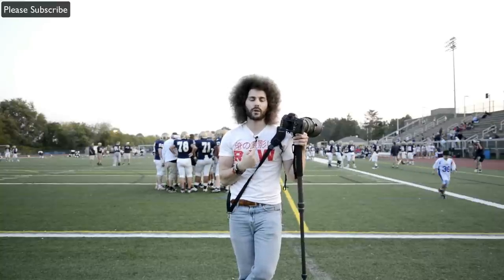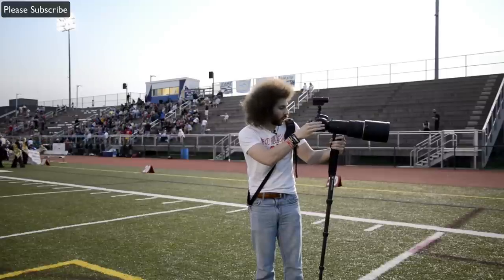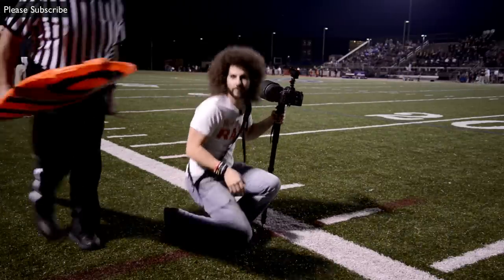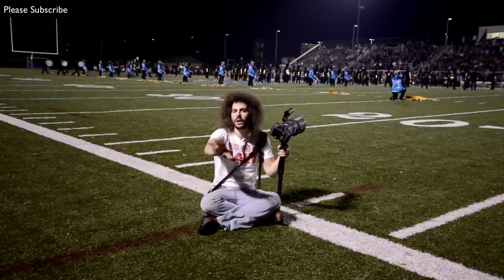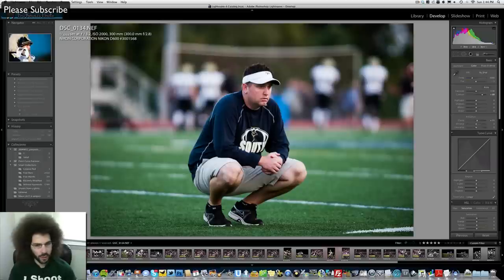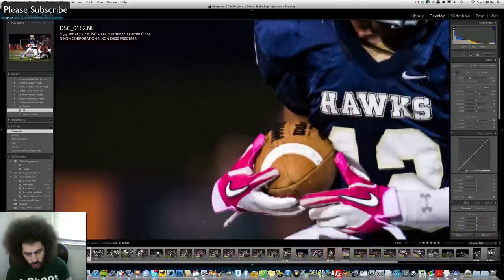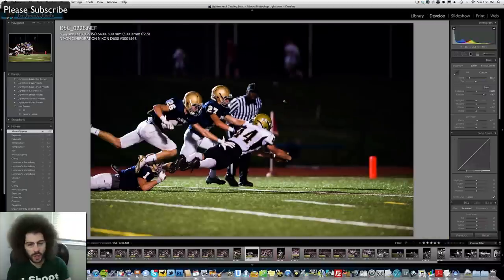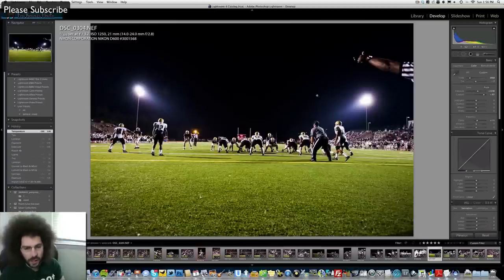Nikon D600 Review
If you are interested in picking up a Nikon D610 it is pretty much going to be the same as the D600 Review.

When Nikon announced the D600 it was pretty much no big surprise. What was a big surprise was the fact that they would have it before Photokina and months before Canons 6D.

The D600 is the first "affordable" FX Camera from Nikon at clocks in at $2,099.99 at AllensCamera.com. Now I am not going to sit here and run down the tech specs as most of you already know what they are. You also know that the most important thing about the camera are not the specs but how it actually handles in the real world shooting environment. AKA a "Real World Review" TM

What I am going to try and do is give you my straight up feedback from using the camera in a tough shooting situation of a night high school football game. If a camera can handle low light shooting and being pushed to its limits than it can handle everything and anything.

First things first this camera is pretty small yet it feels very nice in the hands. The one I shot with did not have the vertical grip yet shooting vertical really was not a problem at all. The screen is huge and clear and the buttons are will be very familiar to anyone who has shot or held a D800, D800E or Nikon D4. There is something to be said for keeping the same button set up from camera to camera to camera. The same holds true for the menu system. Nikon does a great job keeping the menus consistant from one body to the next.

The real tell tail sign of a quality camera to me is how it handles in low light situations. All I can say is this camera passed the low light shooting test with flying colors!!! I pushed it to its max normal ISO of 6400 for shooting football and the grain structure looks amazing to me. It looks almost like a film grain which is what I am ok with seeing in my images.

I do hear complaining about noise quit often from people who zoom in on the file on their computer and thing that there should be no grain. Or they ask me what noise reduction software do I use to get rid of the grain. The answer to that is I DO NOT USE ANY NOISE REDUCTION SOFTWARE. I welcome the dots of grain and accept them with open arms as normal.

I speak to this in the video above but if your exposure is close, somewhere around spot on to a half of a stop off you will not have to worry about grain becoming an issue. Grain and noise become and issue when you totally miss your exposure and try to bring back the file. When you push the files to the max is when you start to see issues with the image. But keep in mind thats not the camera fault, thats the fault of the exposure and who ever set it, wink wink.

The bottom line is this camera passes the high ISO test from its normal range of 6400 ISO. Beyond that I did not push it to the H modes as they are not recommended. Since the camera did so well at 6400, there is no doubt in my mind it will hold up at the lower ISOs. You can see some examples of 800 and 1000 ISO with some sideline portraits I took of Sam with the 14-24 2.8. Those files are very clean, colorful and sharp.

Click the link above to read the full review.